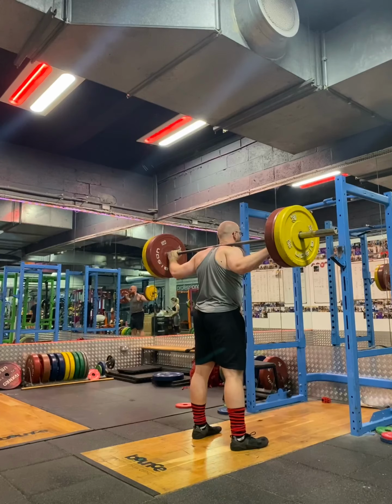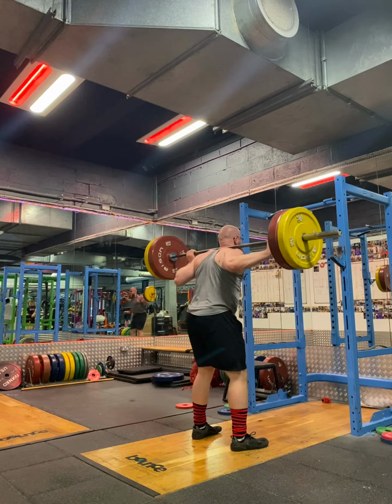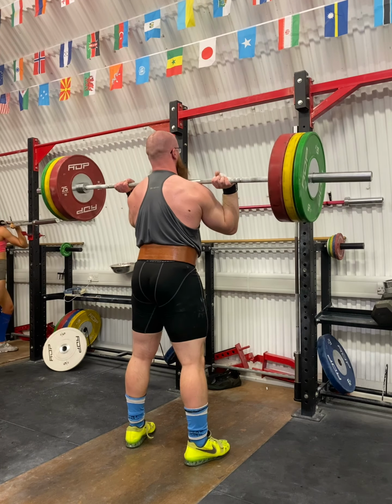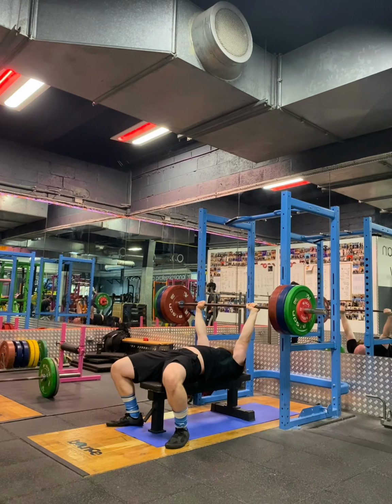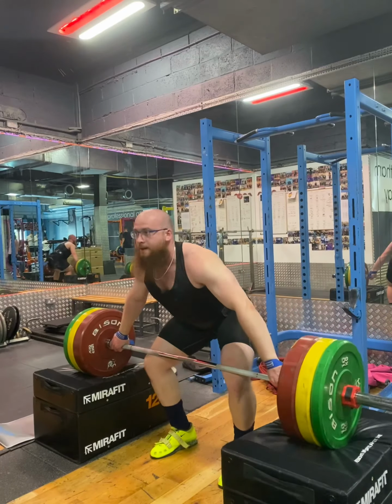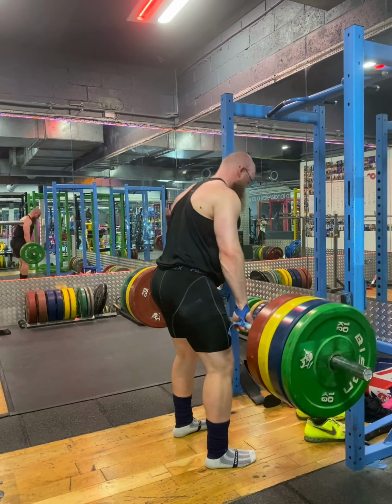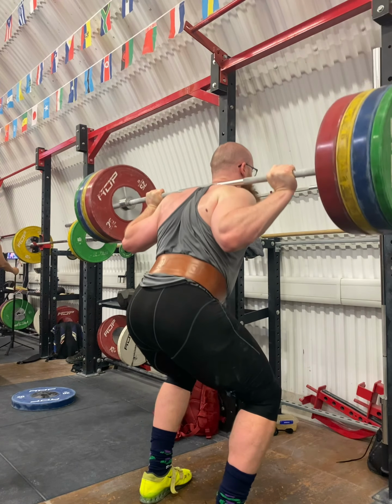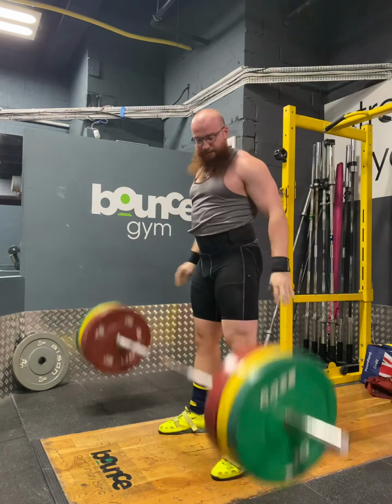Week 8 - Road to 320 (150 snatch balance)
Burbsy